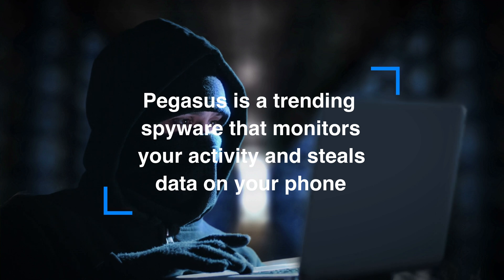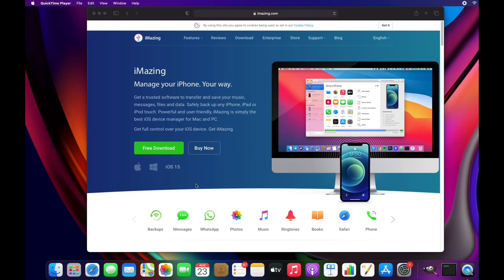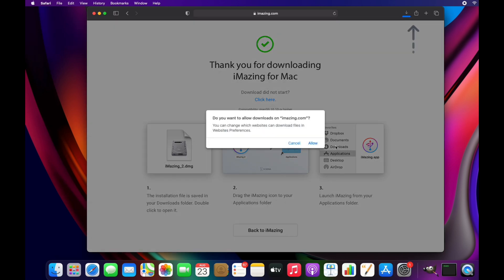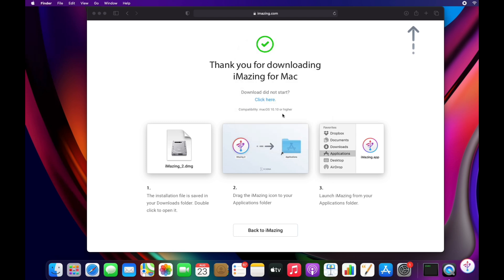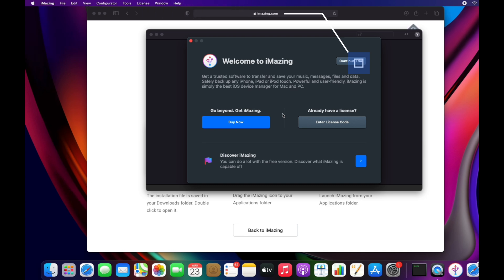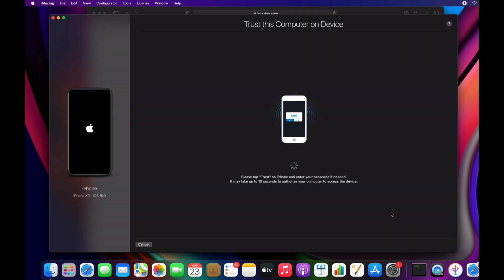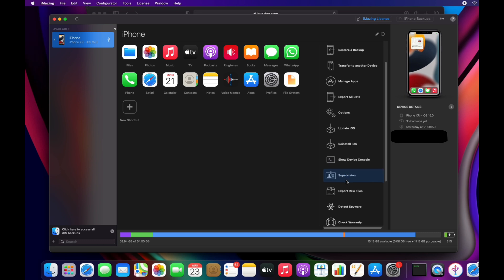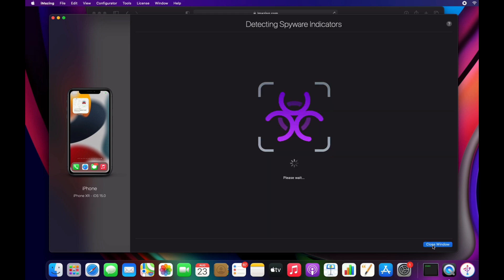How to check if your phone is infected with Pegasus Spyware?